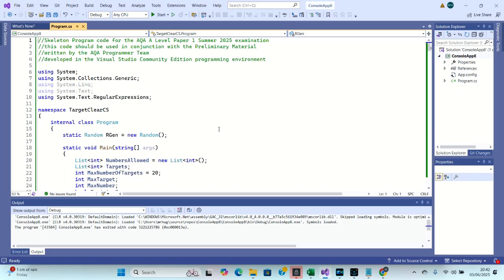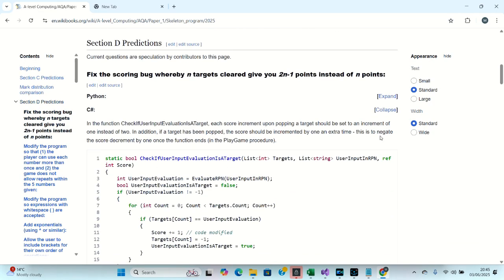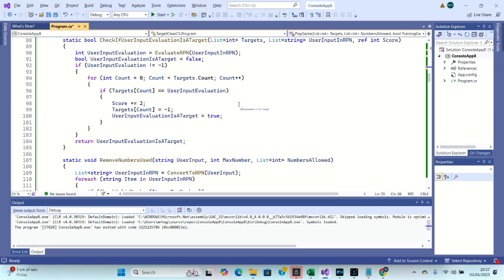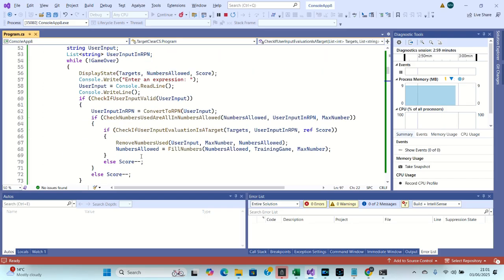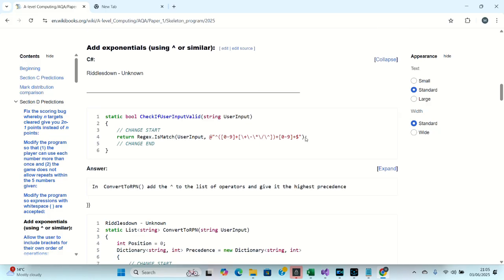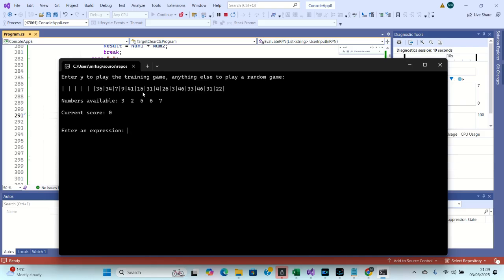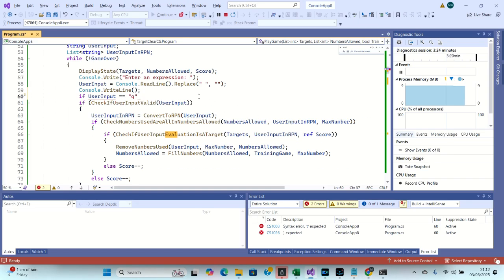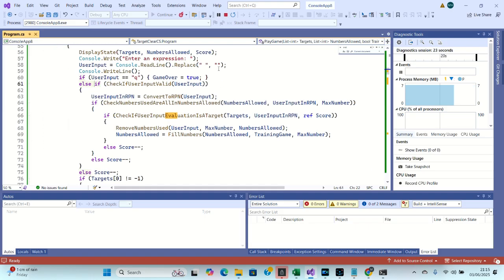AQA A-Level Computer Science 2025 Target Clear C#. Video 2, Changing the code, WikiBook examples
AQA A-Level Computer Science Skeleton Code 2025 - TargetClear C#. Video 2, Changing the code - Increase number of targets, remove whitespaces from user input, allow exponants, allow user to quit the game